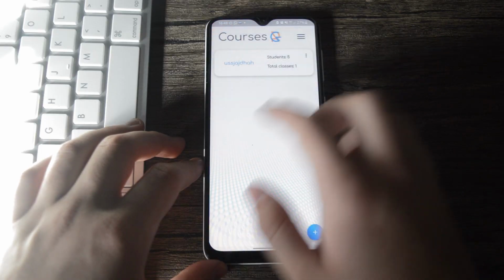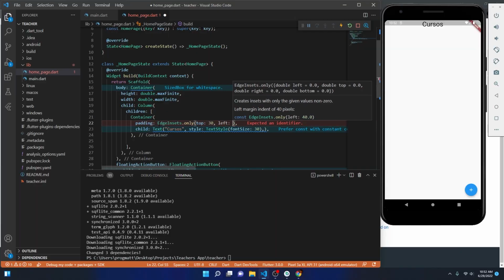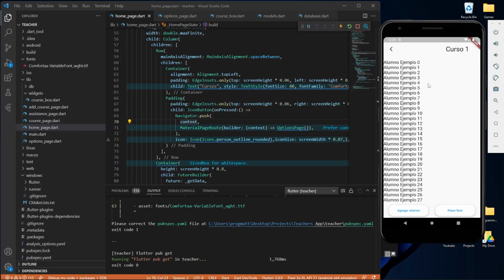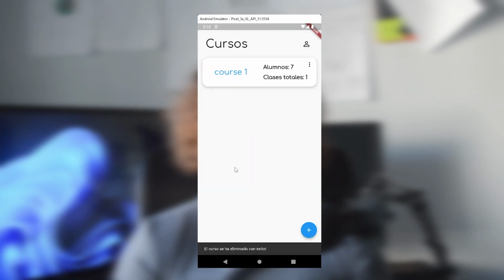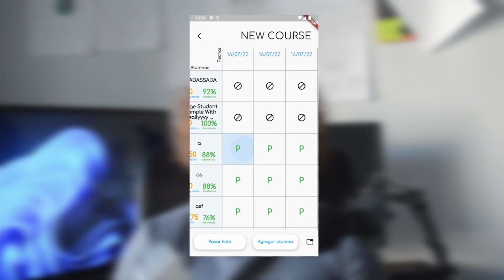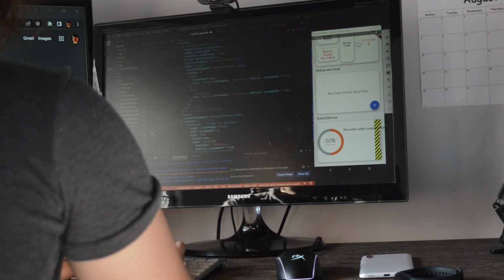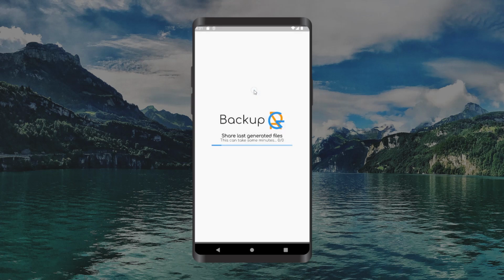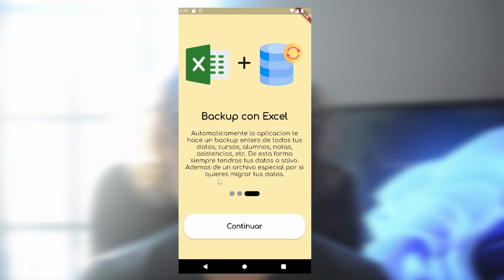I Developed a Mobile App for my Teacher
I developed a mobile application for my maths teacher for automatizing her workflow, so she can easily manage her students' data in an easier way. I released the app for free so everyone can use it.

Note: the app is in a beta version, it may contain some visual bugs and I know there is many more functionalities that i can add to make it better. If you want to try it out and give a review, critic or opinion on which things I can make this app better, it will be very helpful for me :). Thanks.

Chapters:
0:00 Introduction
2:40 Coding the app
15:58 Conclusion

Camera:
Nikon D3200